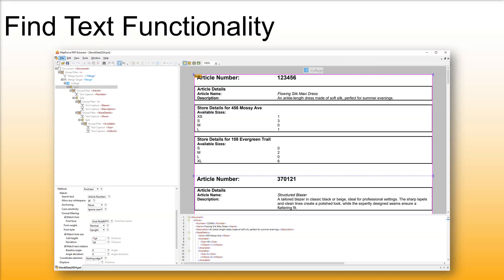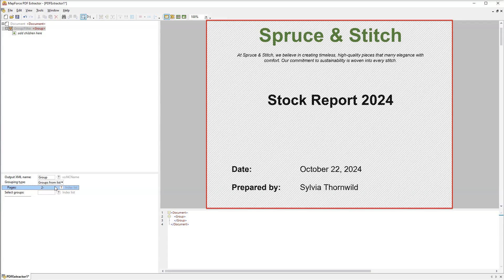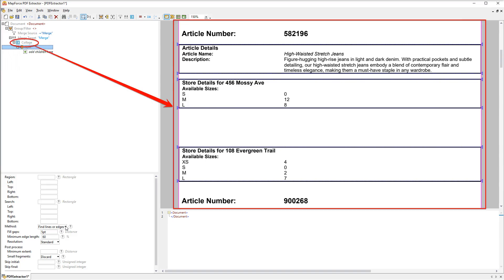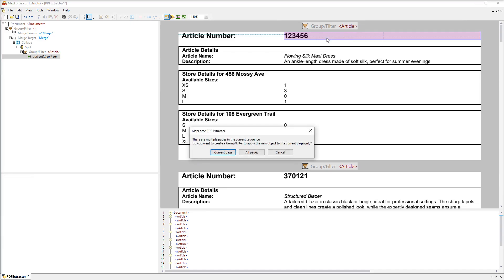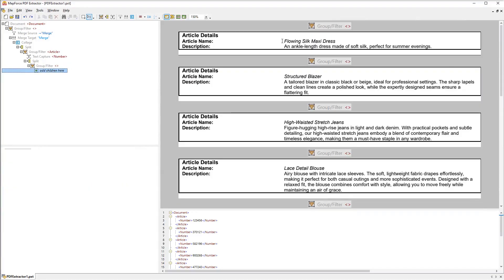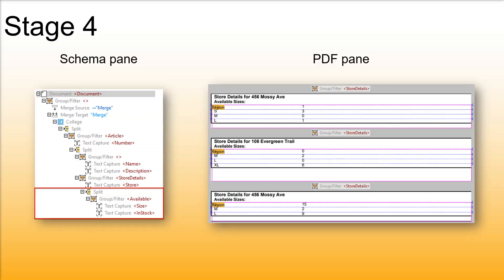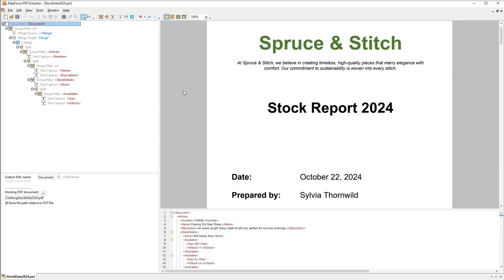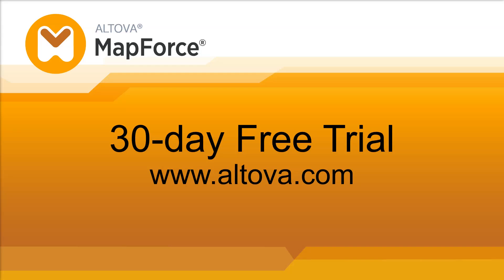MapForce PDF Extractor: Find Text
Learn to use the find-text functionality in the MapForce PDF Extractor.

The MapForce PDF Extractor is an easy-to-use utility that allows you to create templates to extract data from PDFs to map it to other formats. Then, that PDF data can be accessed for further transformation and conversion to other formats such as XML, JSON, databases, Excel, and so on, in MapForce.

Using text search, it is easy to zero-in on content to extract and define rules for processing it. This is especially helpful when a document contains repeating items of text along which you wish to split the document, such as "invoice number" or some other repeating header.

In this tutorial you will learn how to use text search to create a template for mapping PDF data to JSON.